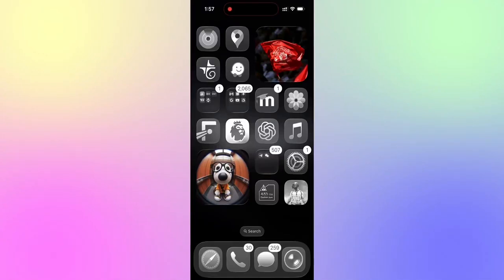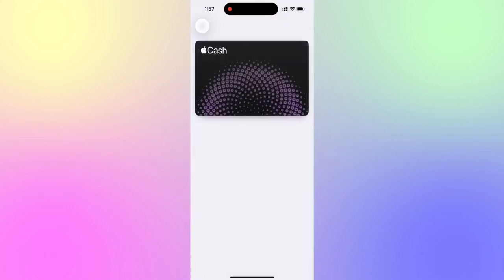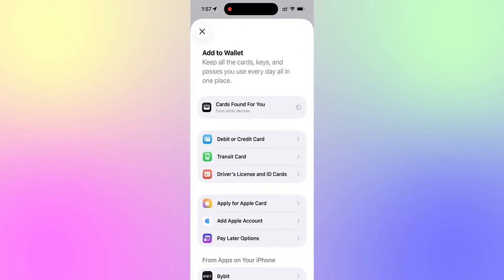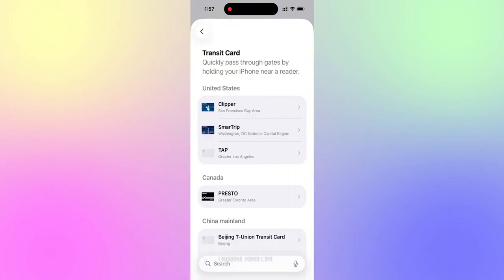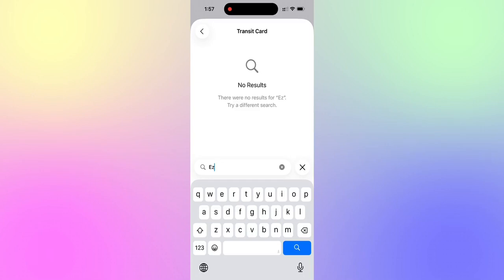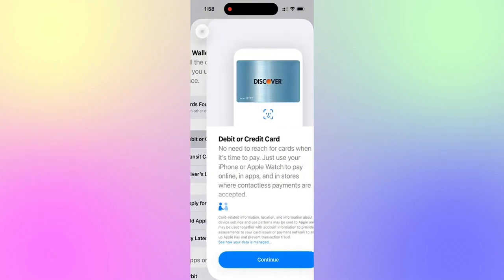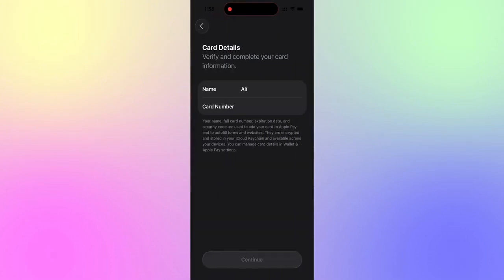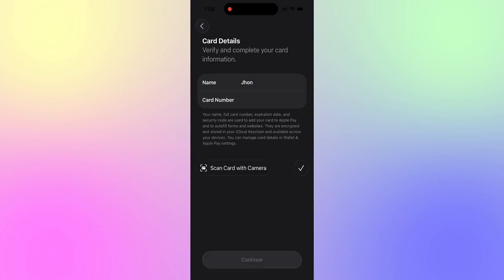How to add EZ Link Card to Apple Wallet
🍎 Want to pay with your iPhone like a pro? This tutorial shows you exactly how to add your EZ-Link card to Apple Wallet — so you can tap and go on MRT, buses, and even stores! 🚌📱

💳 You’ll learn:
✅ Requirements before adding your card
✅ Step-by-step Apple Wallet setup
✅ How to top up & manage your EZ-Link in Wallet
✅ Troubleshooting common setup errors

💡 Works for both iPhone and Apple Watch users in Singapore!